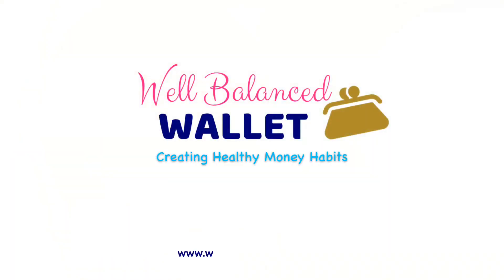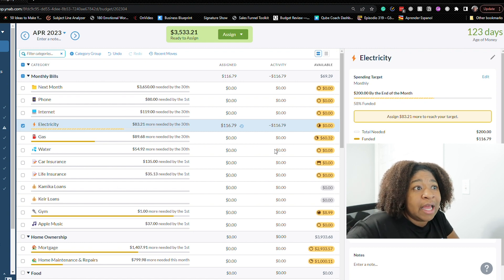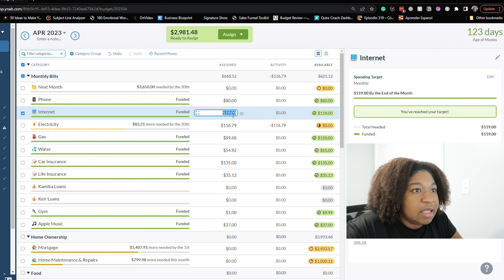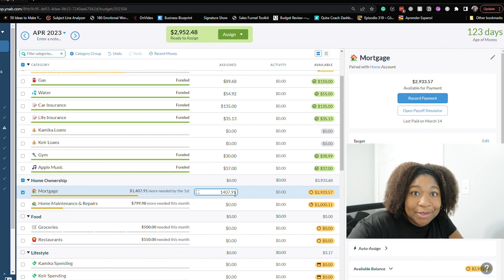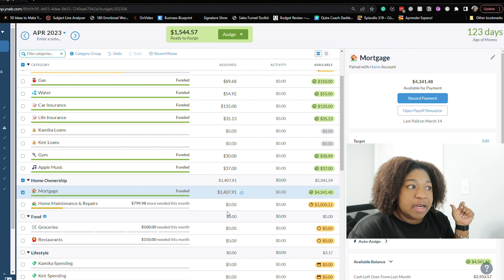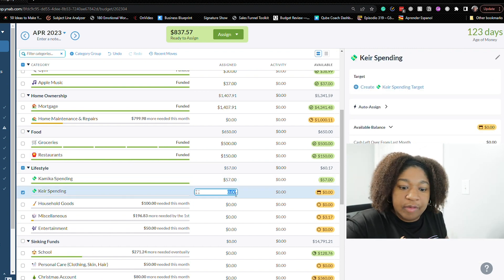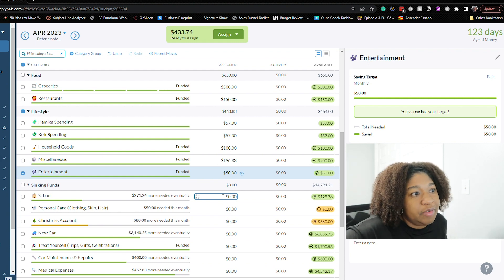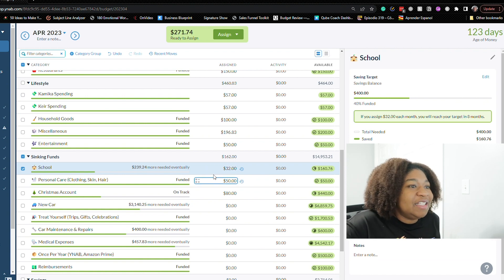APRIL 2023 BUDGET WITH ME | zero-based budget | ynab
April 2023 Budget With Me! Get a free 34-day trial to YNAB and follow along

It’s time to budget for April! This was a very straightforward month for our budget. I hope to have more months like this! Check out the video to see how we budgeted for the month!

Have you started your March budget? What things are you planning for this month?

Want to read the blog version of this video? Check it out here:

Timestamps
0:00 Intro
0:20 Aprill 2023 Budget
6:54 The Bottom Line

Cameras and Gear Used
CAMERAS
Cannon G7X Mark ii
Sony ZV-1

TRIPODS
Sony Vlogger Kit
Geekoto Tripod

ABOUT ME
I'm the blogger behind I’m currently on a journey to become debt-free and I'm passionate about helping people create healthy money habits. Let me know more about you and what you would like to learn about! Leave me comments and suggestions on my video and let me know!